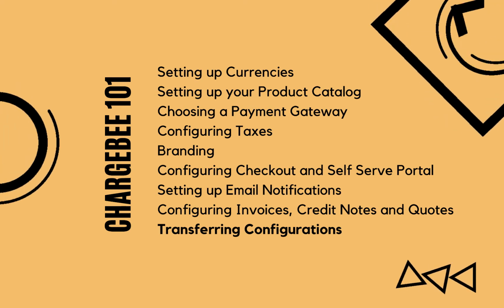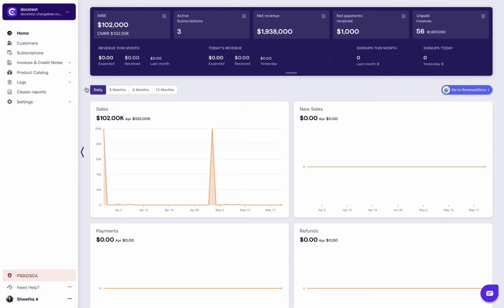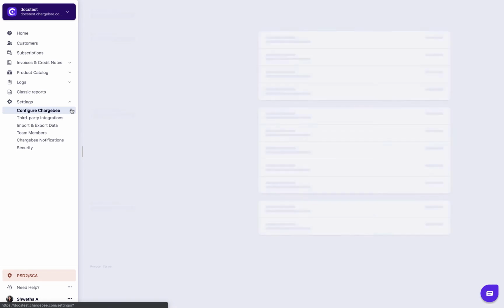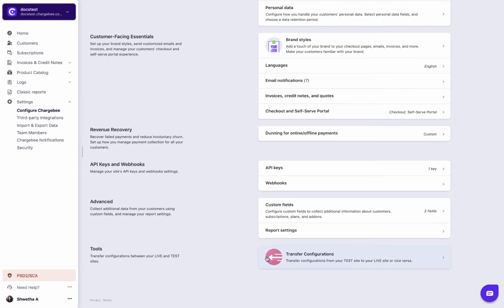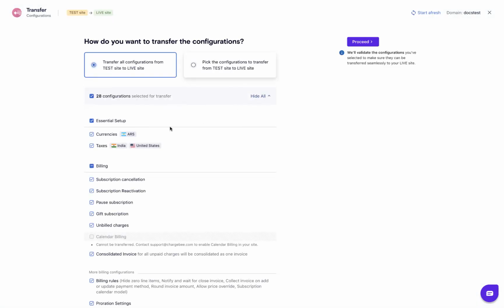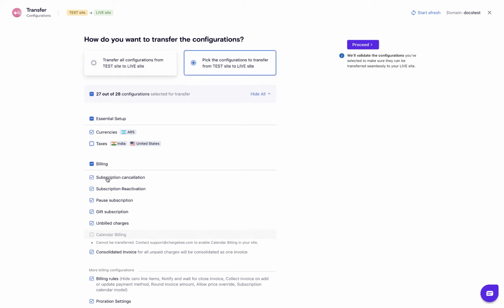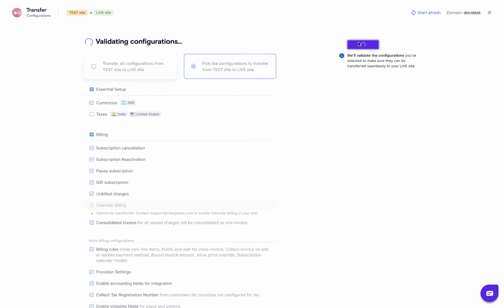Transferring Configurations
Setting up all your configurations in your live site can be an excruciating task. In this video, we are going to see how to copy most of the settings from your test site to live site and vice versa.